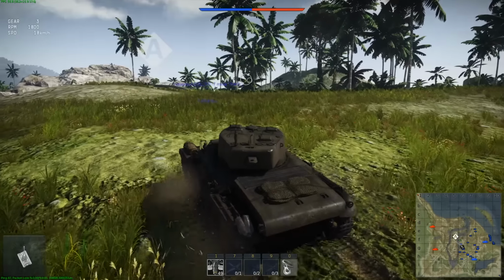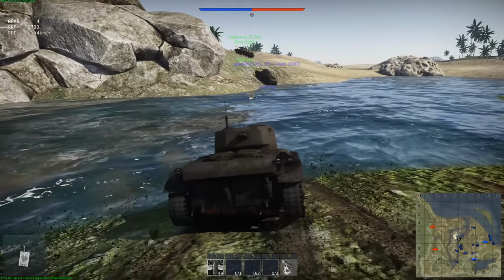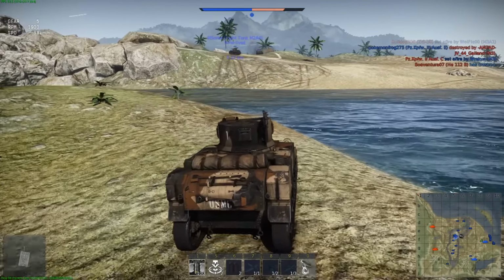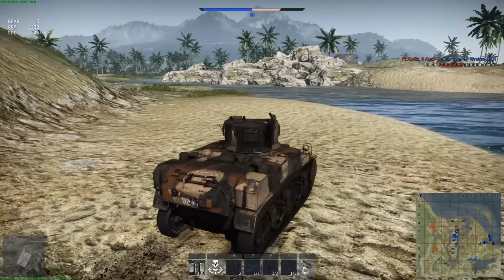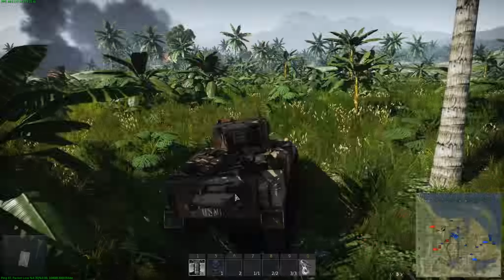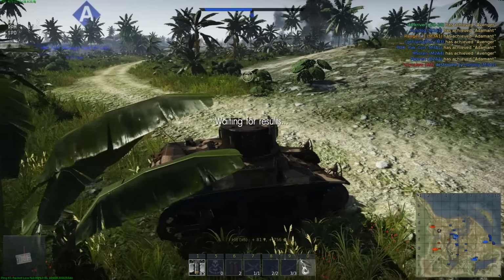Send In The Marines - War Thunder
Have you been in a GF Arcade Match lately?  Since the last patch they have become insanely fun. M3A1 [USMC] in action, with a cameo appearance of the Locust.

December 2014

So if you enjoyed the video please pull the trigger on the Subscribe button, and if you have time give it a like, thumbs up, +1, re-tweet, or whatever is appropriate for your favorite form of social media.

Please remember to include your War Thunder nic and a description of the key points of the replay, and I'll see what I can do.

Use this link to create a free account for War Thunder and receive 50 Golden Eagles to start you on your way.

"This material is used with limited permission of CCP Games hf.

"This material is used with limited permission of Gaijin Entertainment.